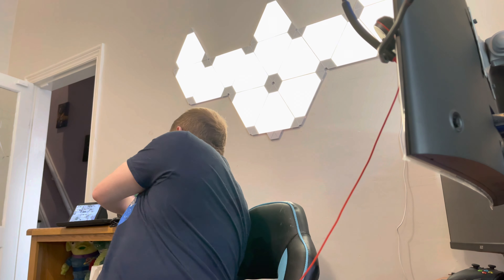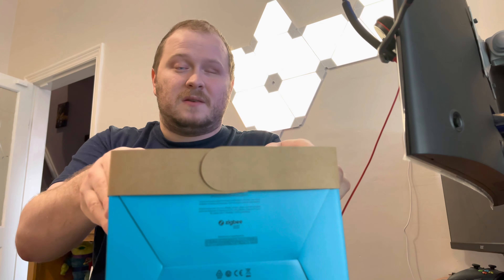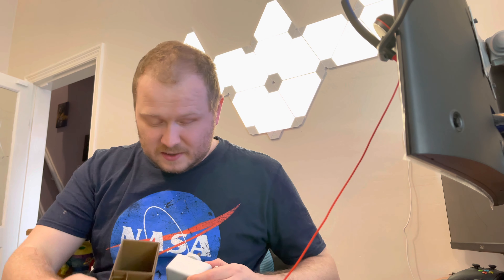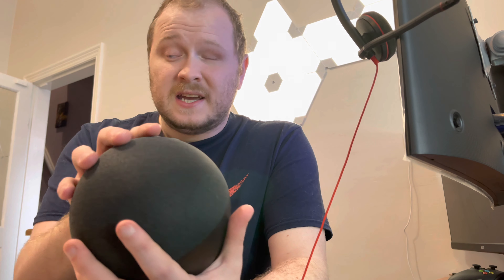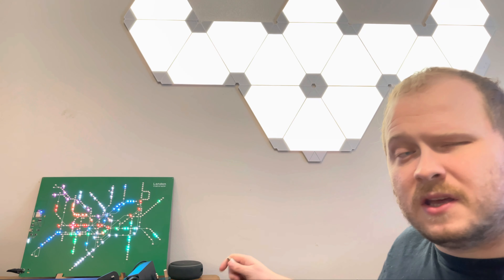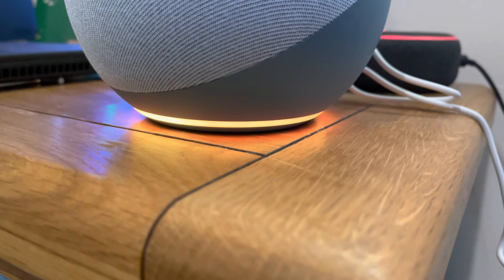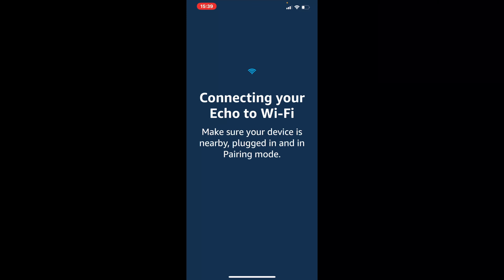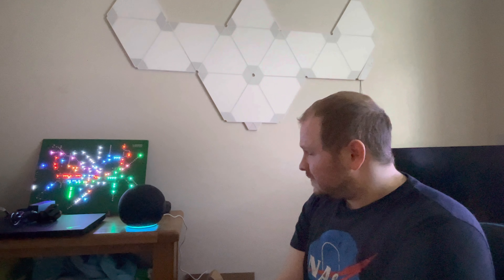Amazon Alexa echo (fourth-generation) unboxing and demonstration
In the short video we own box and Amazon Alexa fourth generation echo talk about some of the advantages and demonstrate a set up out of the box.